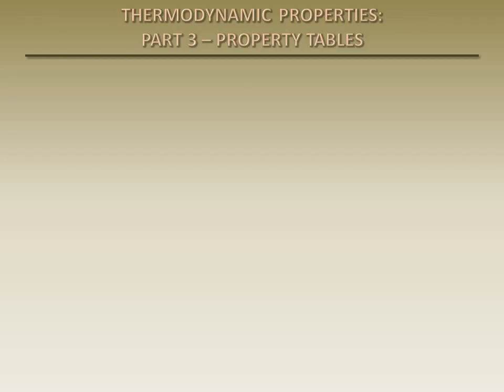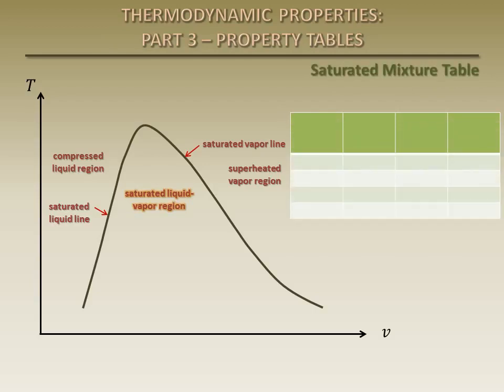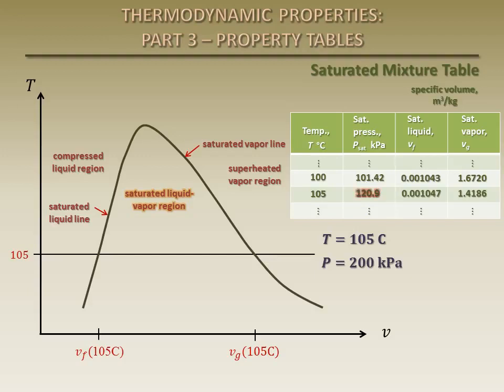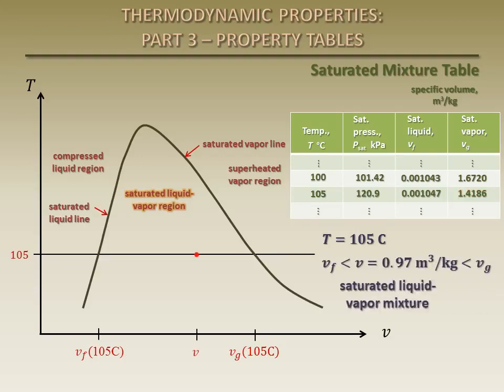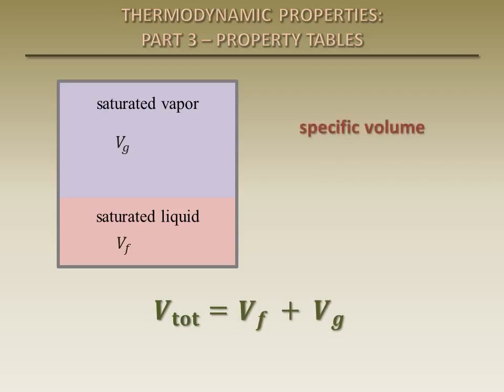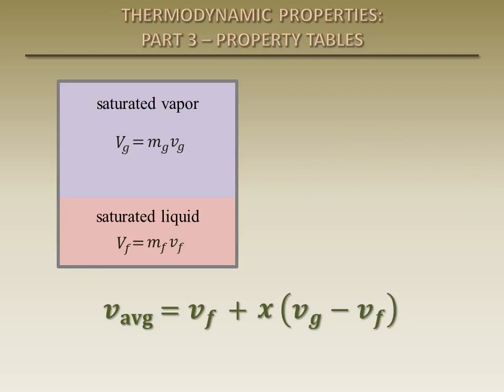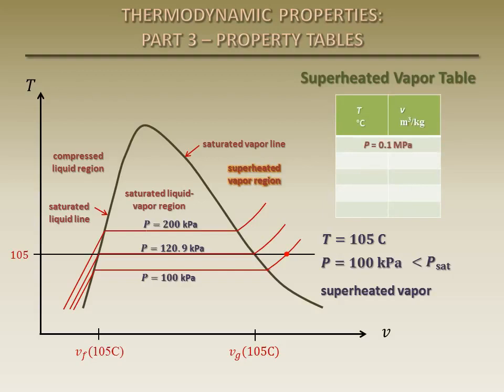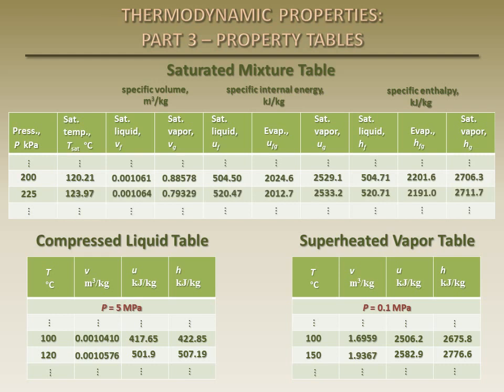Thermodynamics Fundamentals Thermodynamic Properties Part 3 Property Tables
Welcome to Part 3 of our series on Thermodynamic Properties! In this video, we focus on property tables, a crucial resource for analyzing thermodynamic systems. We'll explain how to read and use property tables, discuss different types of tables, and provide practical examples to illustrate their application. Perfect for students and enthusiasts looking to deepen their understanding of thermodynamic properties and data analysis.